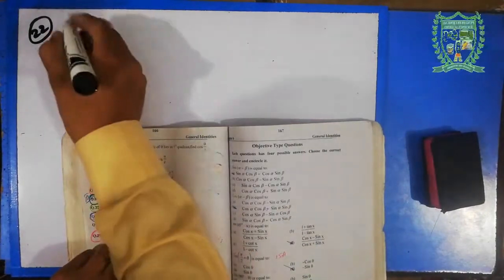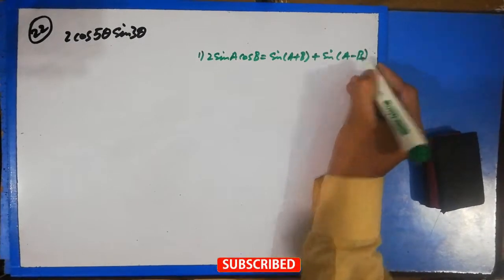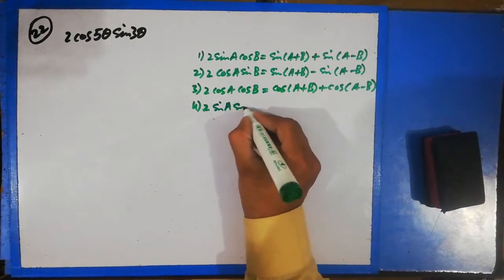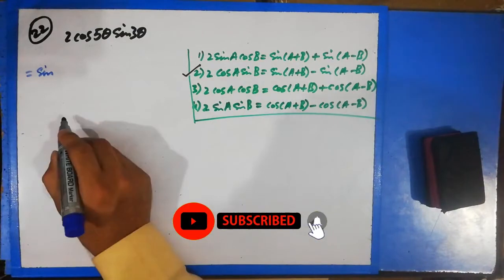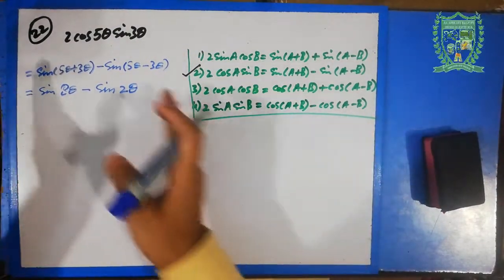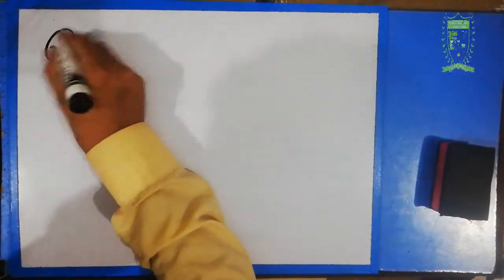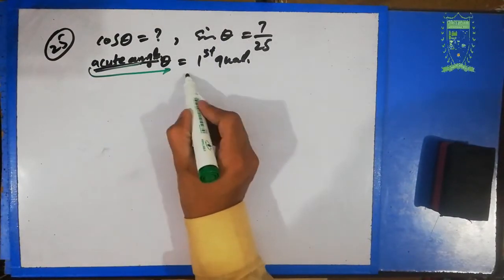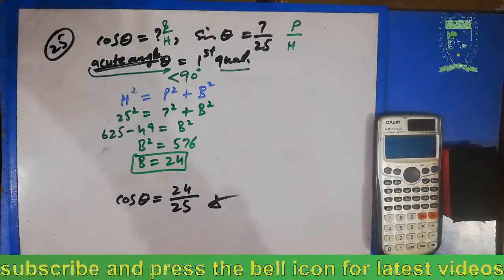DAE MATH 113 Chapter 6 Short Questions 22 to 25 | DAE MATH 123 Chapter 4 Short Questions 22 to 25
DAE MATH 113 Chapter no 06 DAE MATH 123 Chapter no 4 Partial Fraction Short Question no 22 to 25 First Year Lecture no 6 Punjab Technical & Science Academy from Lahore Muhammad Bin Jameel,